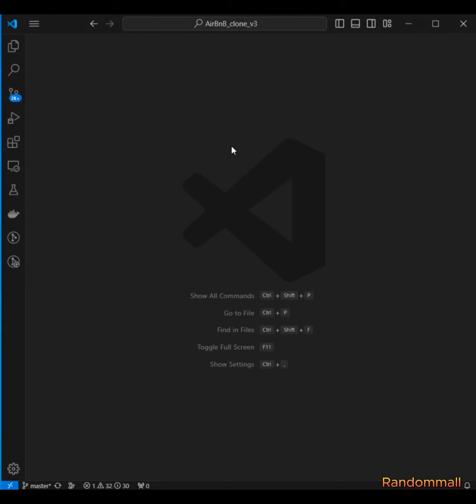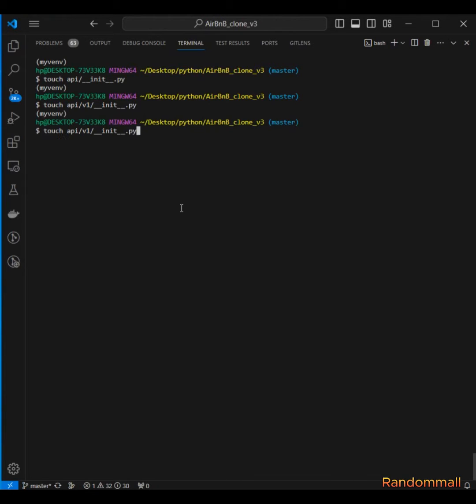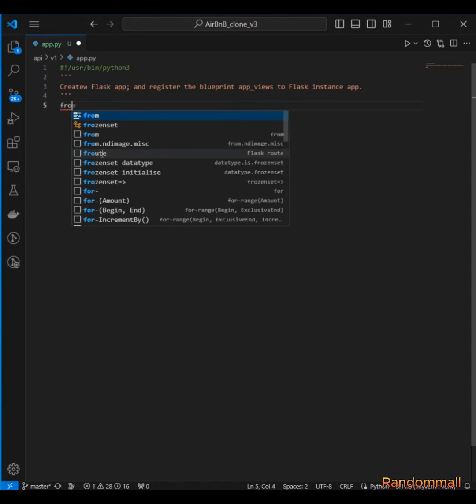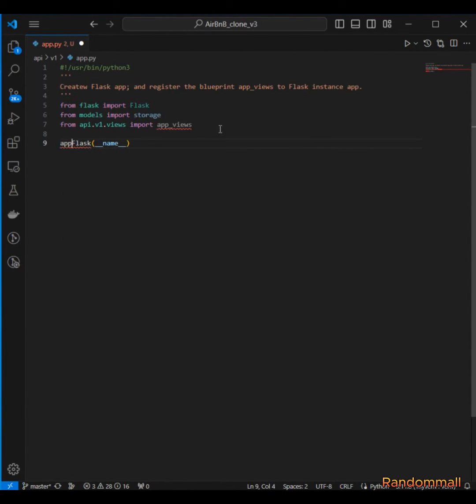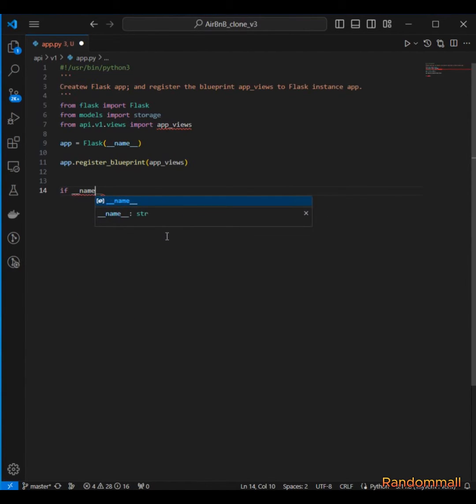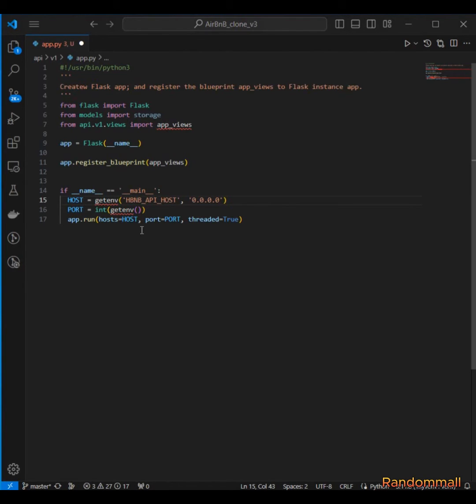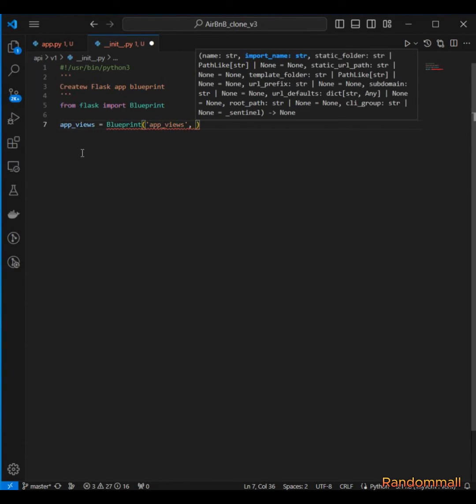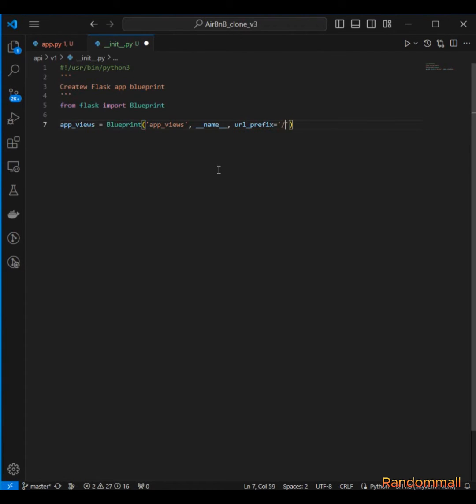( TASK 3 ) 0x05. AirBnB clone - RESTful API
What REST means
What API means
What CORS means
What are other type of APIs
Which is the HTTP method to retrieve resource(s)
Which is the HTTP method to create a resource
Which is the HTTP method to update resource
Which is the HTTP method to delete resource
How to request REST API

Audio is bad, I don't have a mic yet. Carefull with your ears.